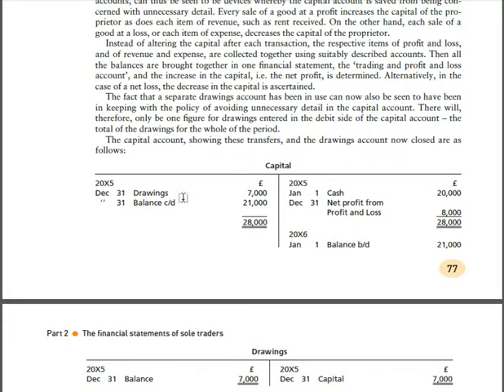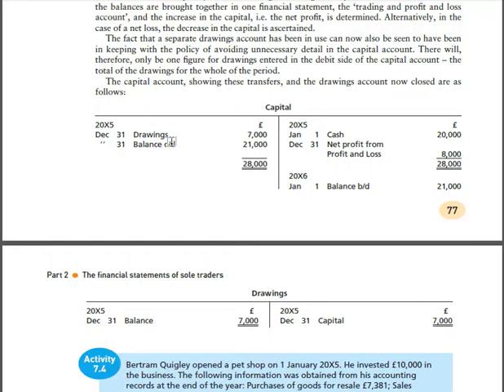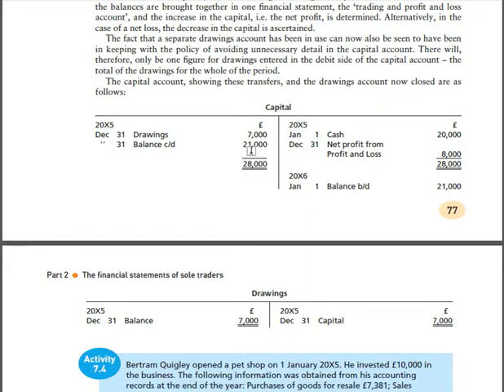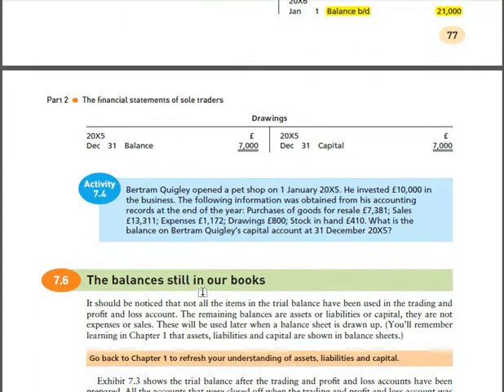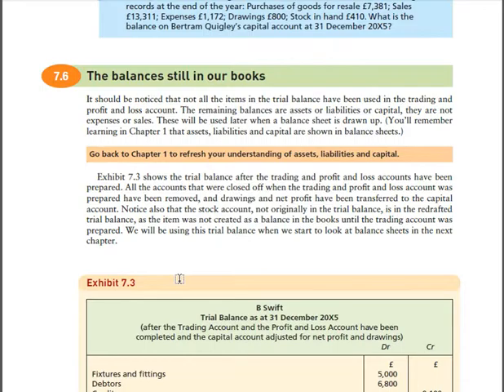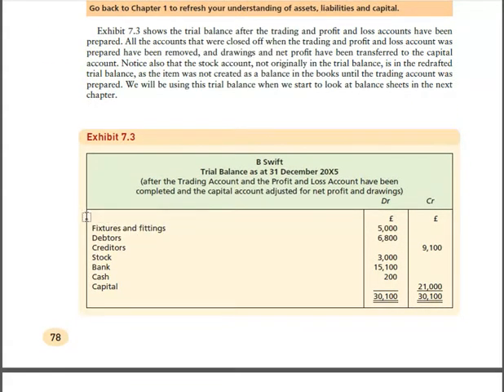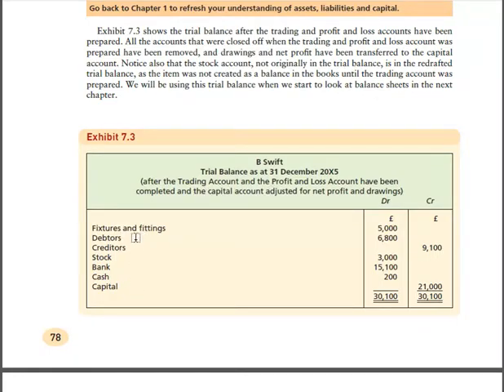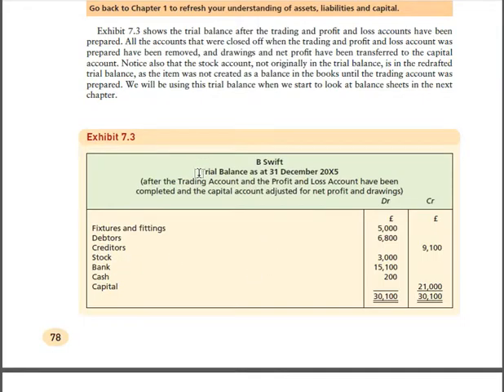chapter 7 Trading & profit & loss part 3